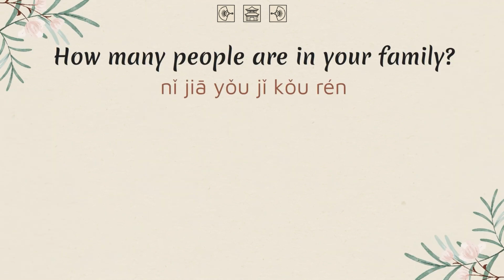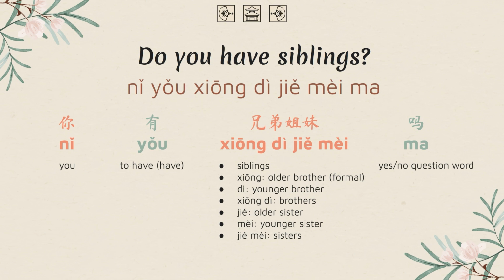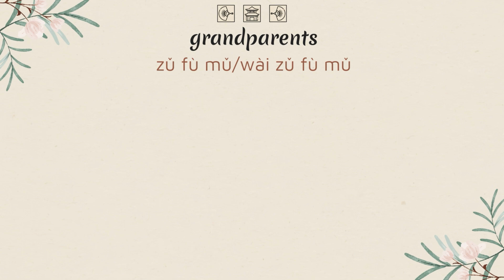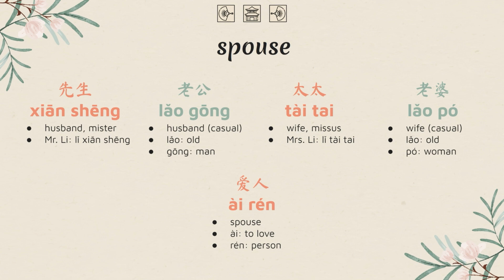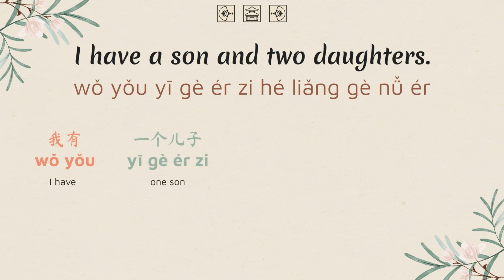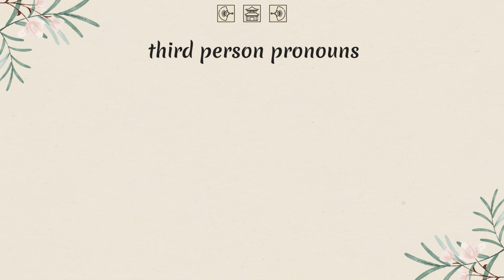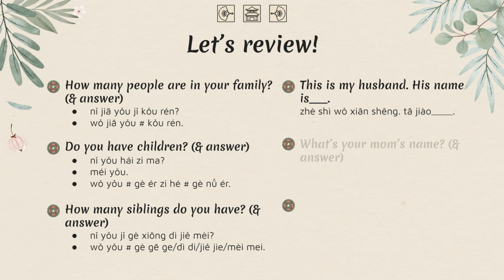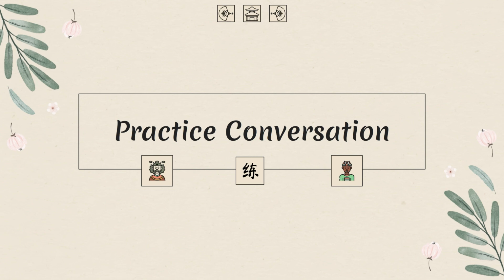Learn to Talk about Family Members in Mandarin Chinese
Learn to introduce your parents, siblings, grandparents, children and more!
My book